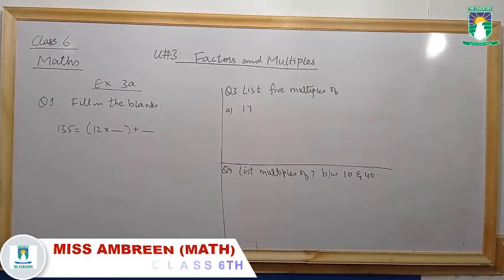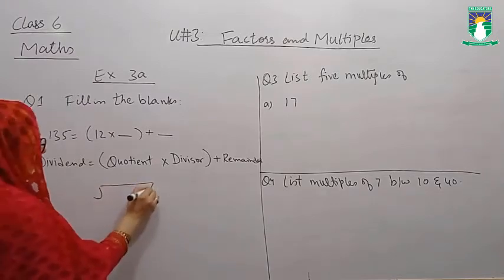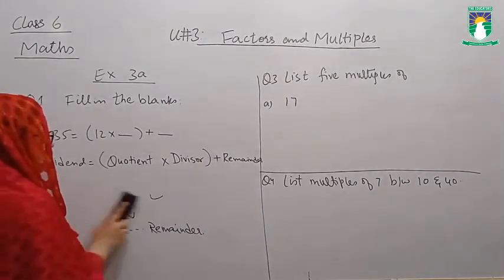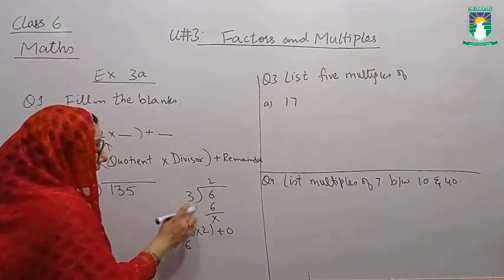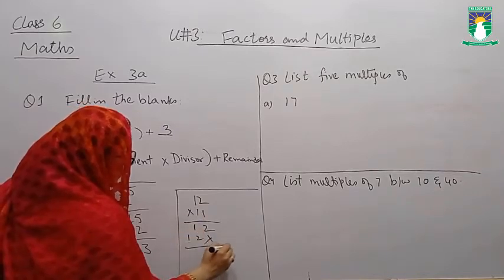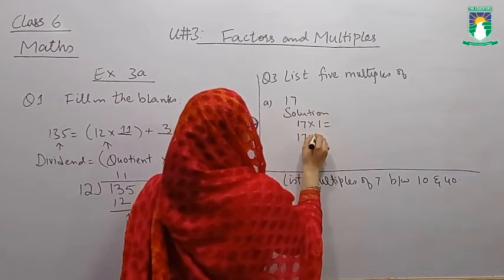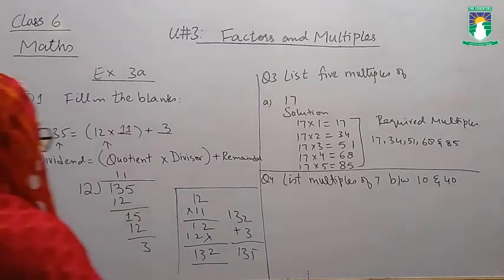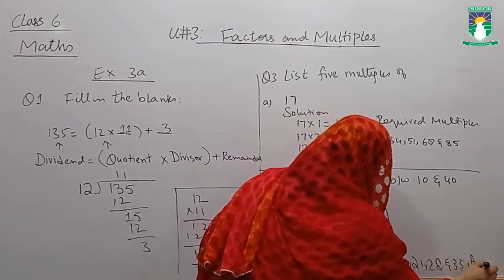06 Mth W04L03 01